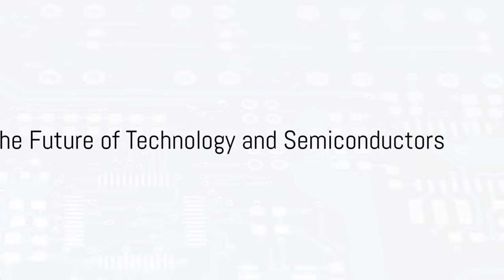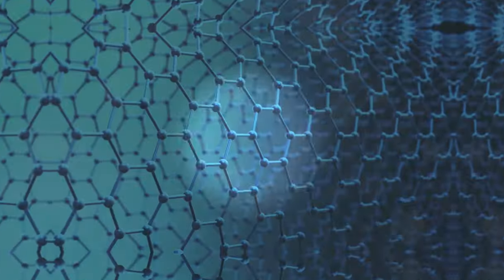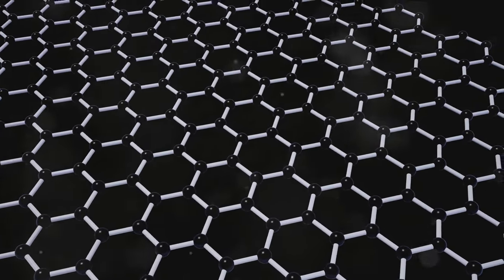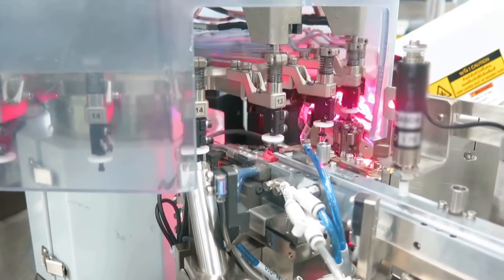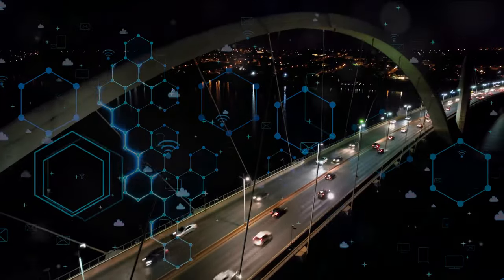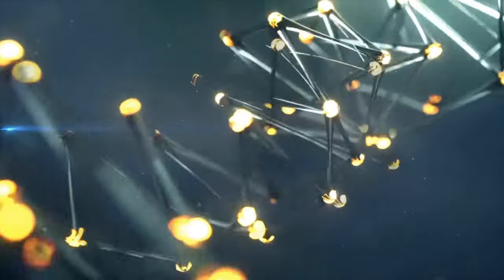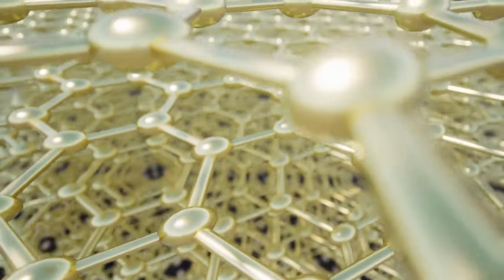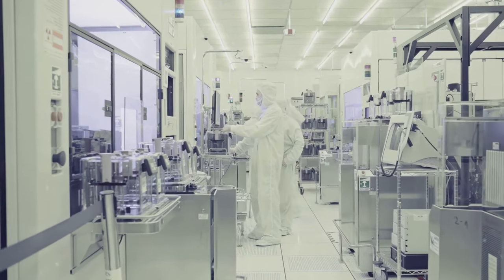How the First Ever Graphene Semiconductor Works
Explore the groundbreaking world of graphene semiconductors in this insightful video. We talk about the recent development of the first functional graphene semiconductor, a feat that promises to revolutionize the tech industry. Learn about graphene's unique properties, the challenges overcome in its semiconductor application, and how it compares to traditional silicon. We also discuss the future implications of this advancement in computing and electronics. Join us in understanding how this innovative technology could shape our digital future. For more in-depth information, refer to our article sources linked below.